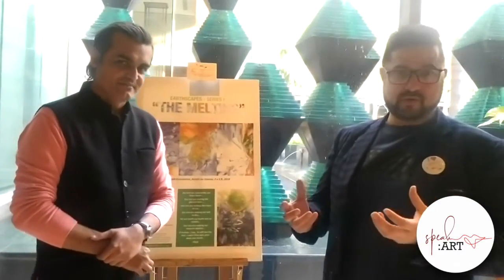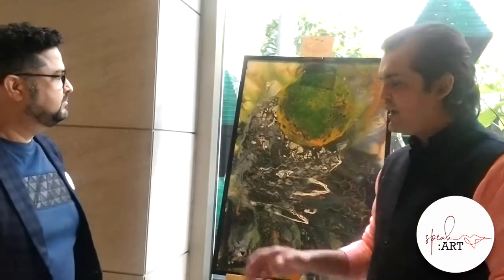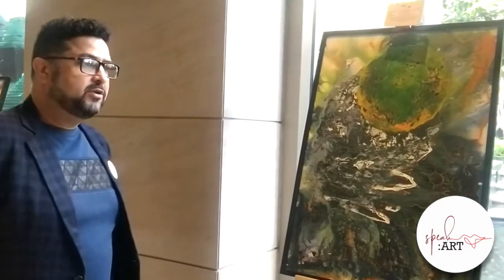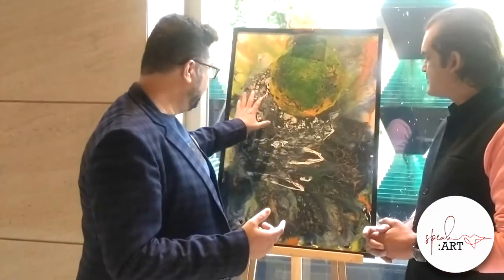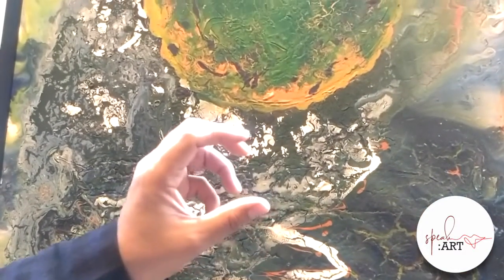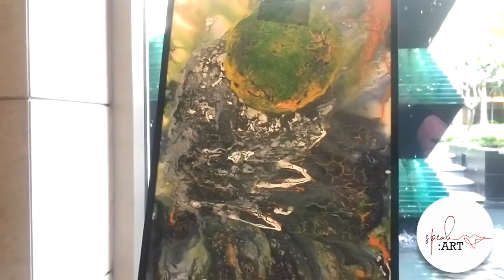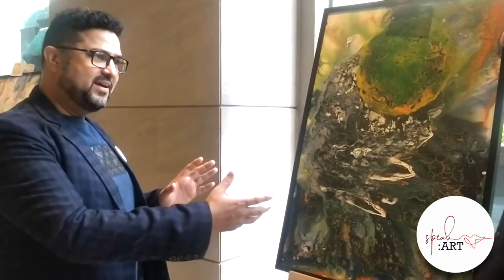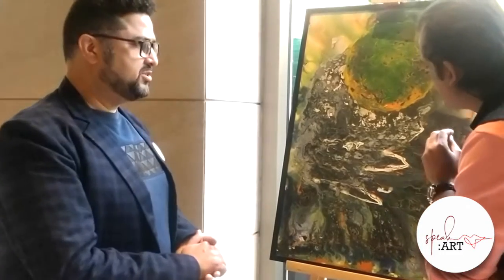Speak Art I Painting : Dashmeet.Dash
Speak Art is a platform for contemporary art and artists to showcase their work and connect general public with the meanings of art.

If you know any contemporary artist then nominate them in the comments section below or by writing to us and we will feature them on our channel.